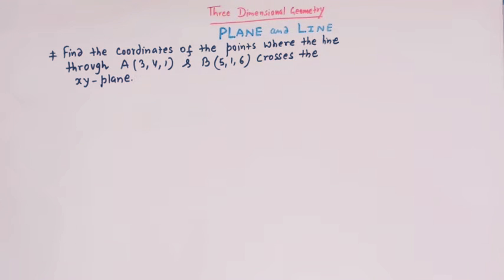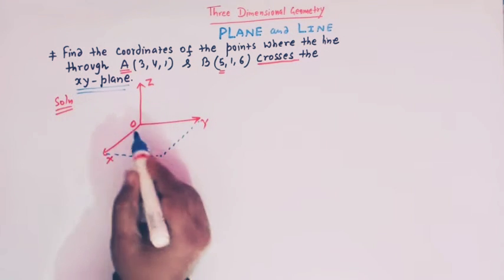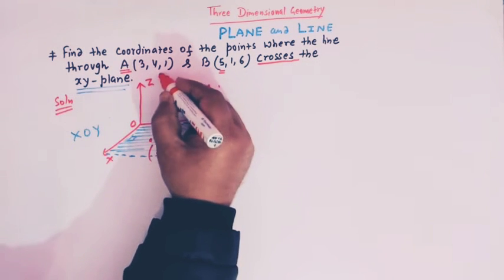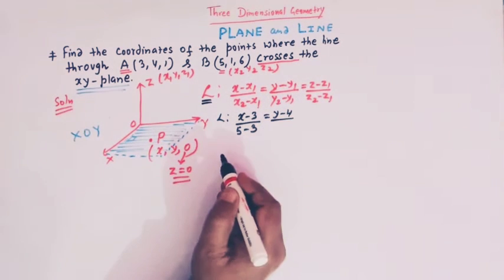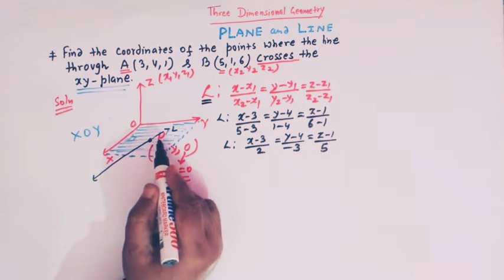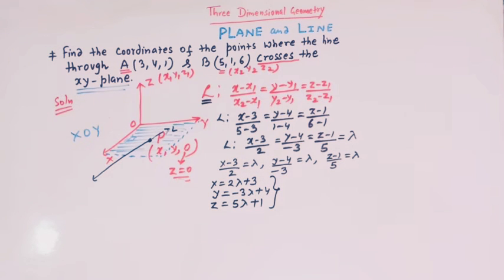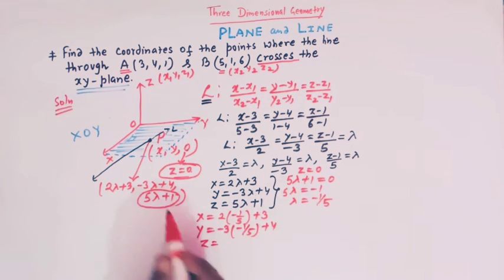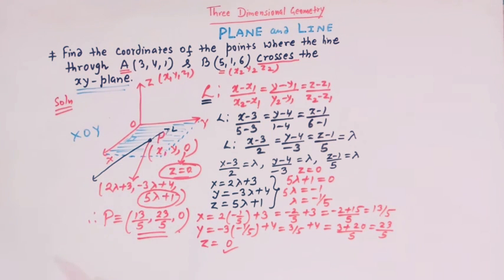Point of intersection of a Plane and a Line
Plane and Line